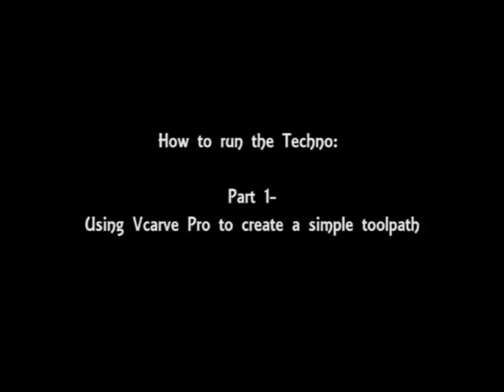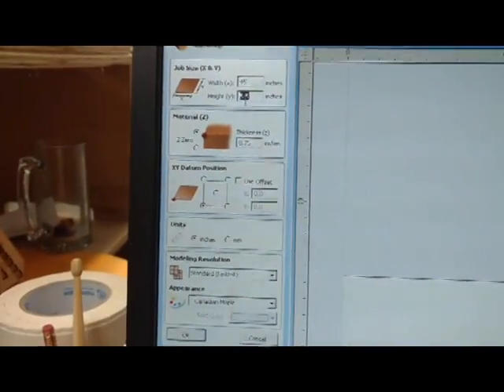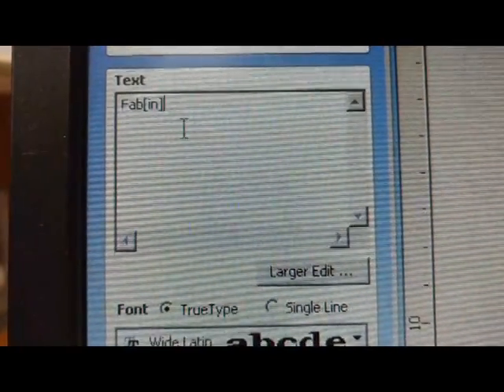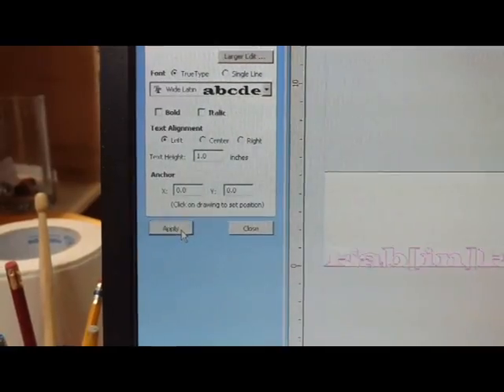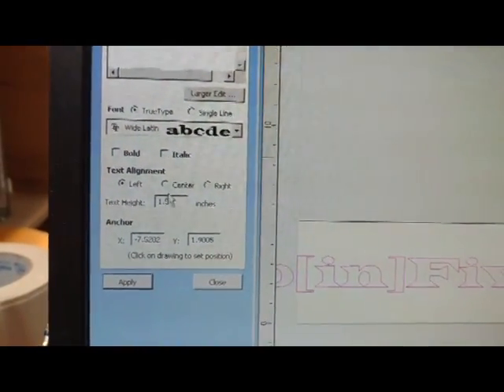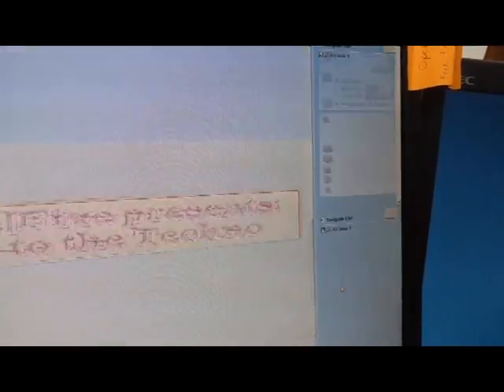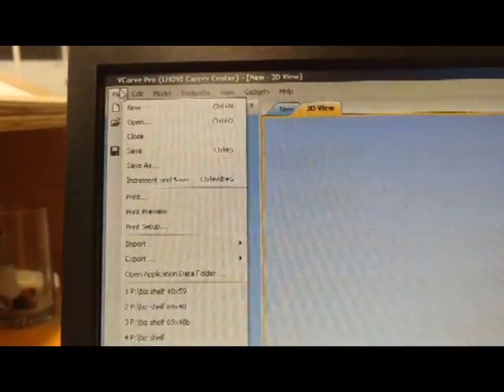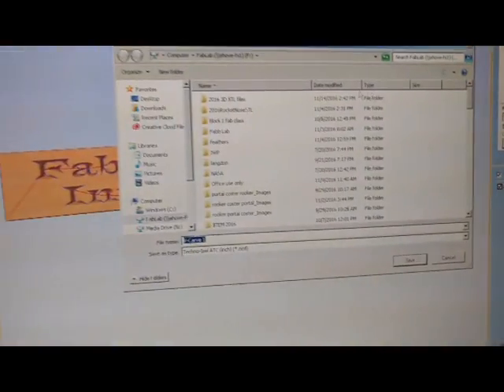intro to the techno PART 1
This is the first part of a 2-part series